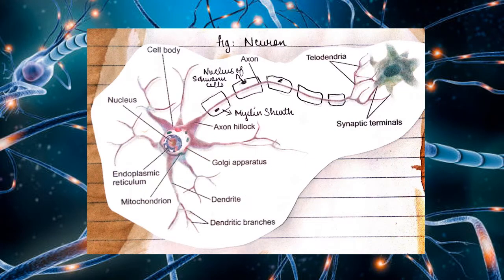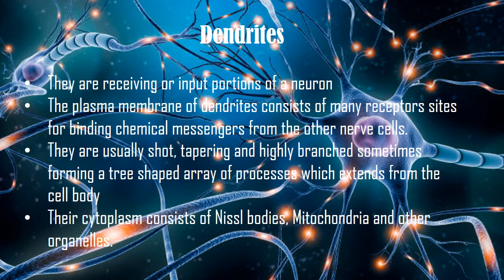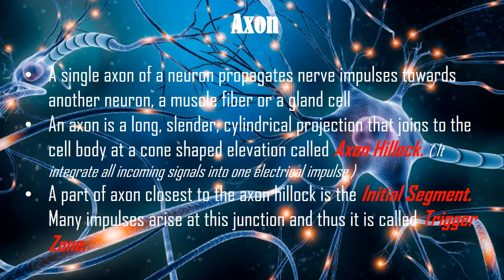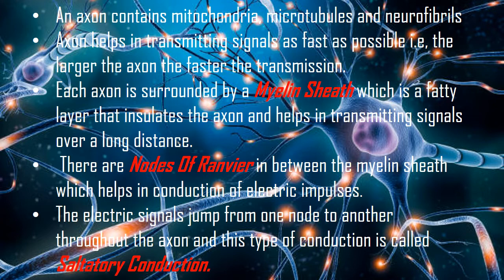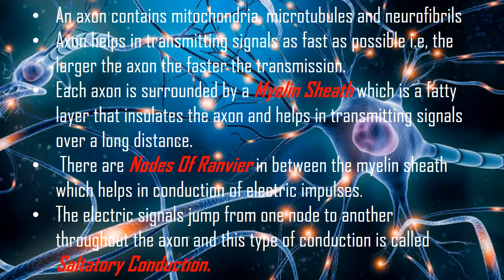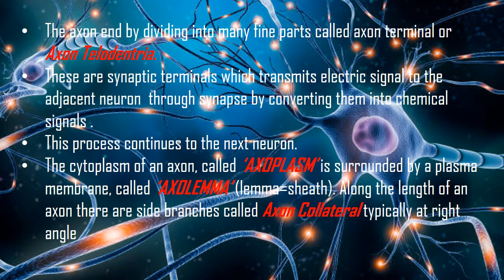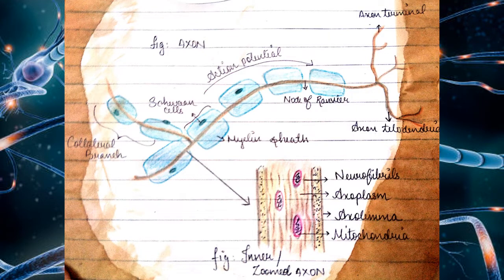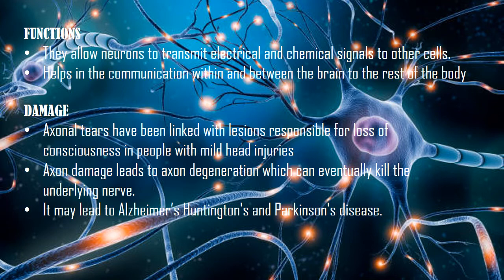Nerve Fibers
AXON
DENDRITES